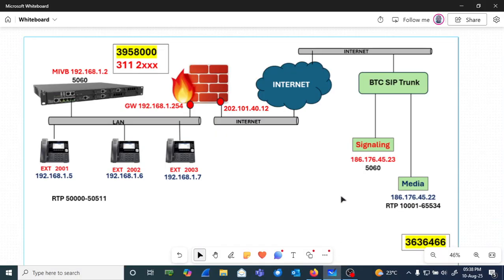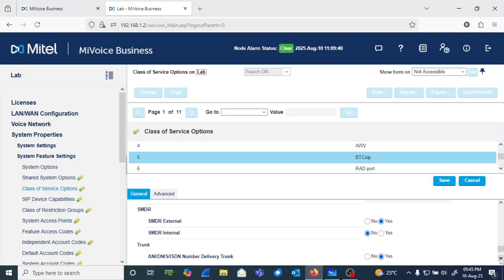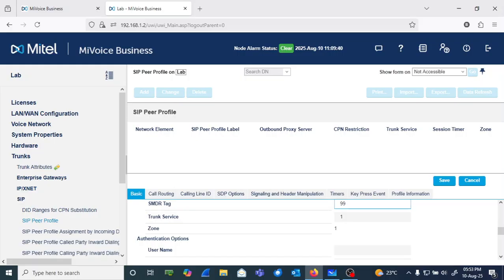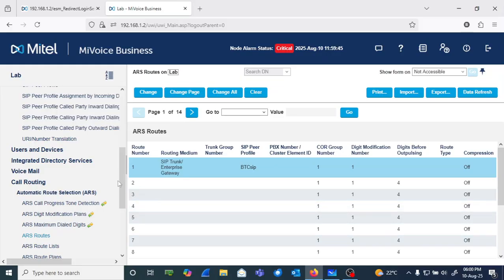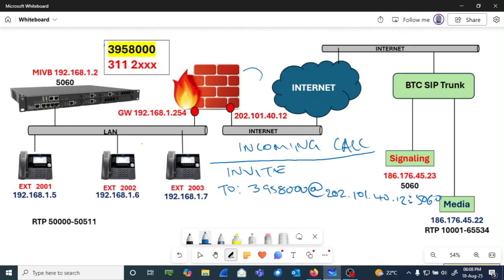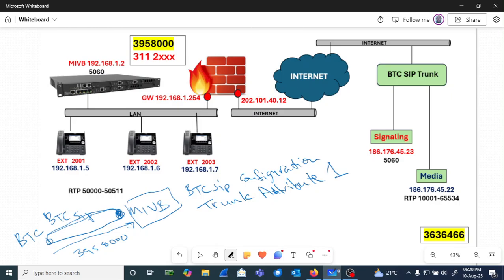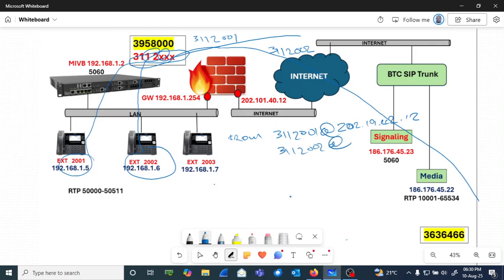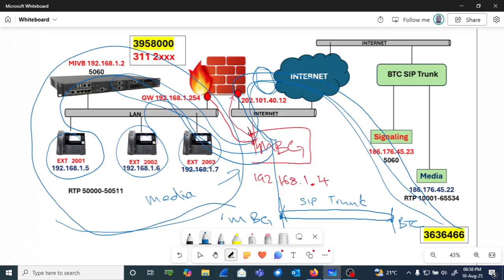Configuring BTC SIP Trunk on MIVB | Mitel Academy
In this video I demonstrate how to configure a BTC SIP Trunk on MIVB and explain possible pitfalls.